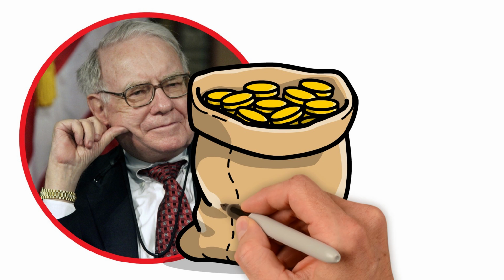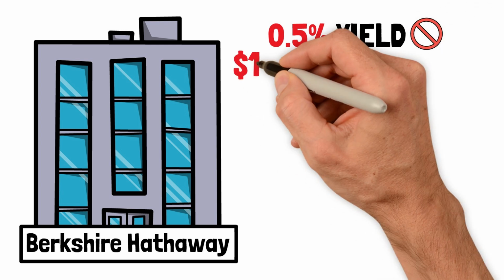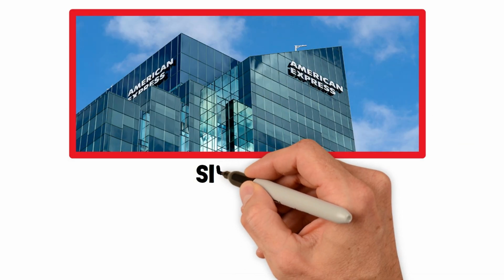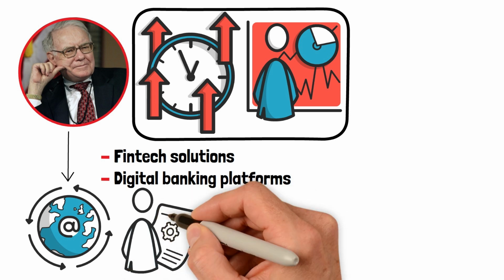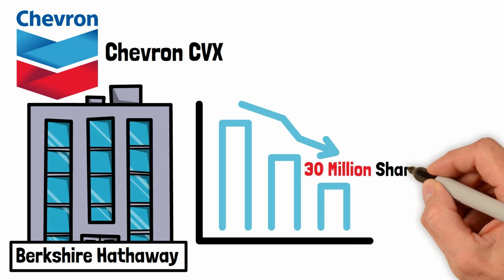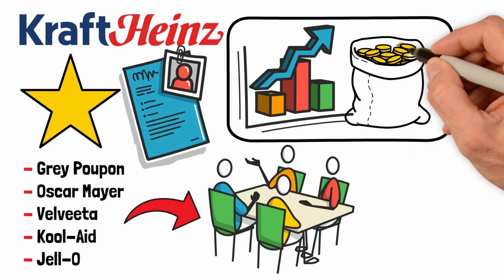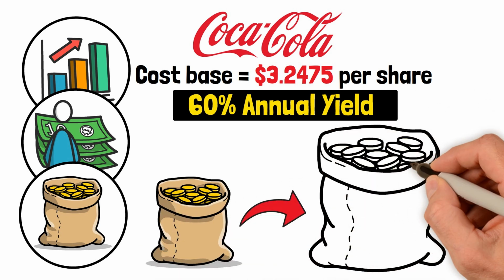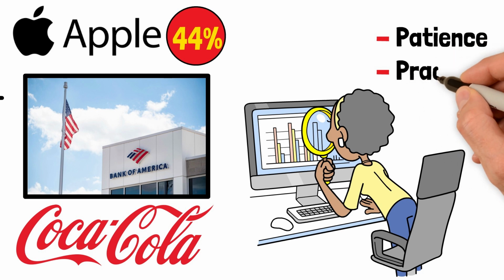Unveiling Warren Buffet's Mind-Blowing $336B Portfolio Secrets!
Discover the secret behind Warren Buffet's impressive $336 billion portfolio in this must-watch video for all investors. Learn how the legendary investor has achieved such incredible success and gain valuable insights to apply to your own investment strategy. Don't miss out on this opportunity to uncover the strategies that have made Warren Buffet one of the most successful investors of all time.

STOCKS:
► Earn up to $10,000 by transferring your investment account from another brokerage.
► Explore stocks, ETFs, crypto, and more with Public.

MEDIA ATTRIBUTION:
"Summer Love" by Tomh.

📧 GET IN TOUCH: I'd love to hear from you! I try my best to reply to all e-mail but sometimes I do not have enough time to respond to everyone.

PS: I am not a Financial Advisor, any investment commentary are my opinions only.